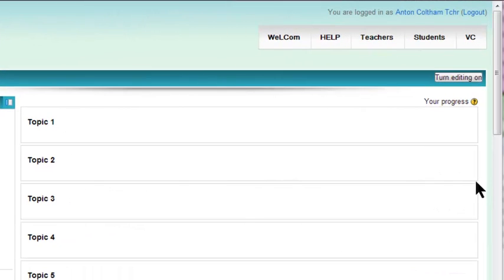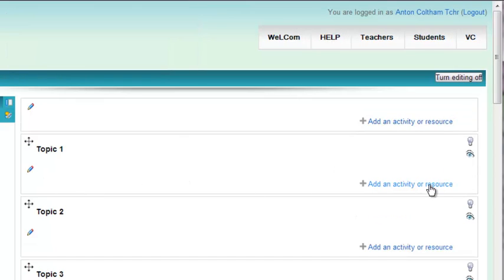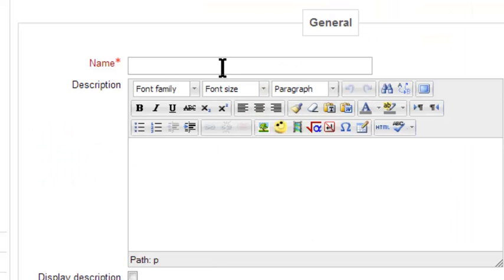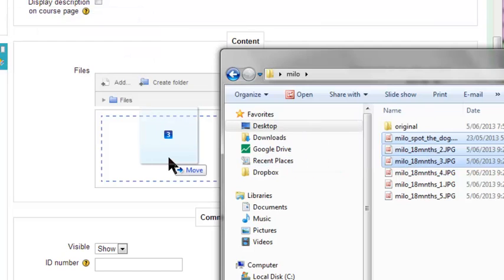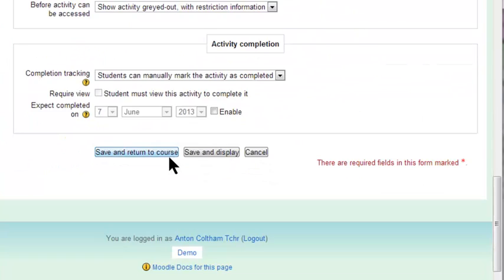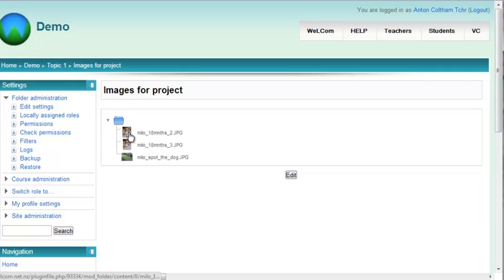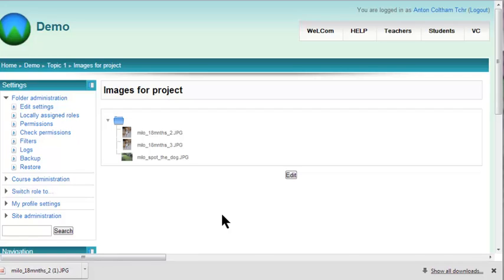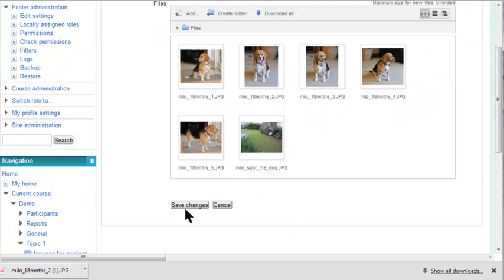Moodle folder for multiple files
Question:

I used to use the Slideshow to upload photos of students wrk for them to access. What can I use now?

Answer:

Use the -Folder- option - it works a treat for making any files accessible for students. Works particularly well for images as you see a little thumbnail of each image.